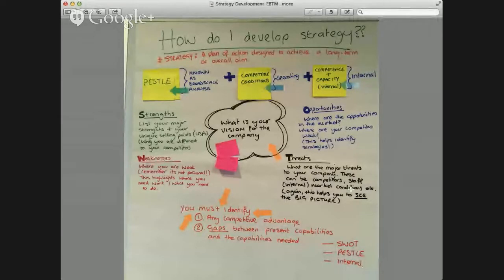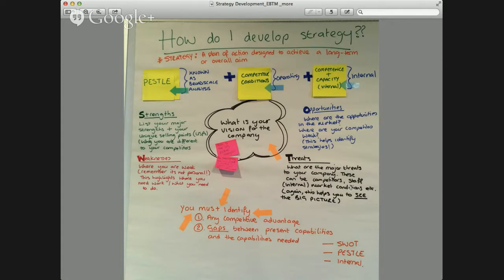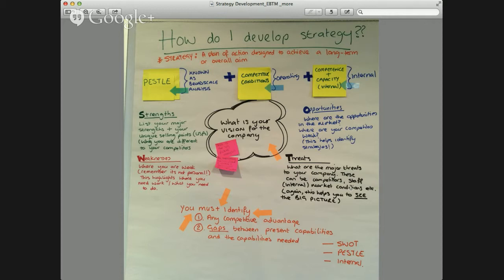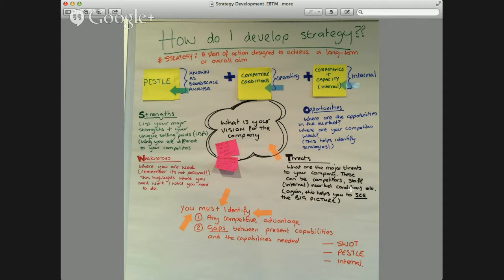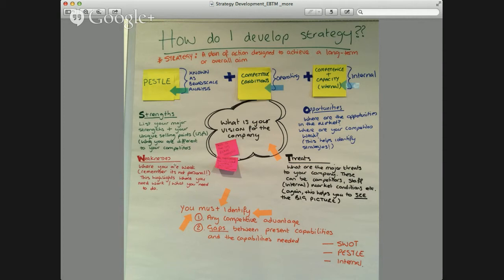How do I develop a strategy? Where do I start?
Have you been wondering 'where' to start with strategy development? Need to realign your business or just get 'things' moving?  Elaine Ball, CEO of EBTMarketing explains this in her GoogleHangout.